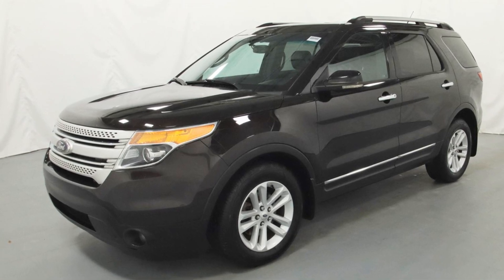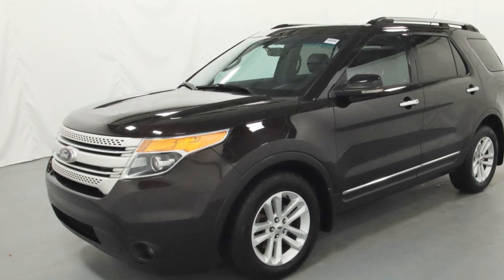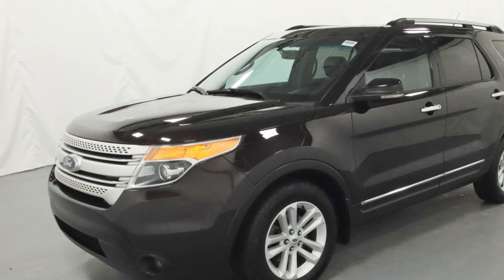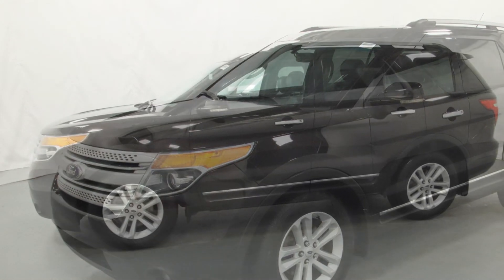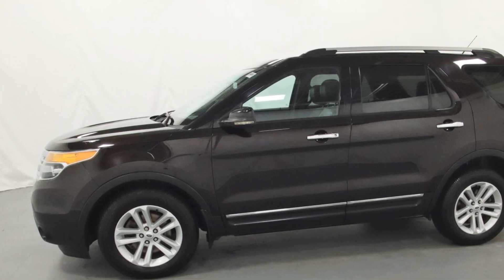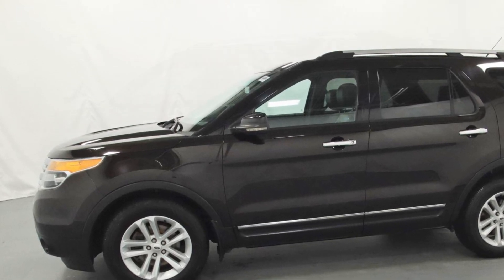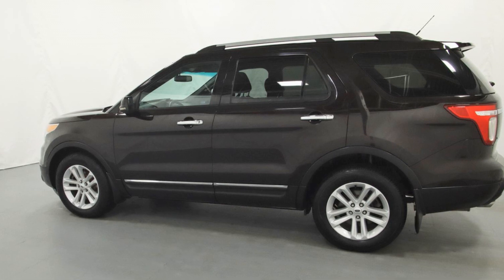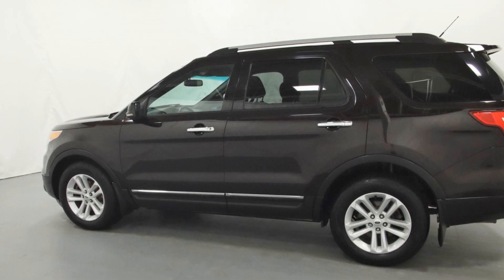2013 Ford Explorer XLT Clinton Township, Mount Clemens, Sterling Heights, Eastpointe, Saint Clair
2013 Ford Explorer XLT 1FM5K8D87DGA92666 Video

This 2013 Ford Explorer XLT 1FM5K8D87DGA92666 is full of phenomenal features such as: